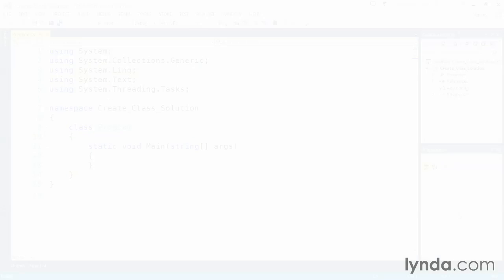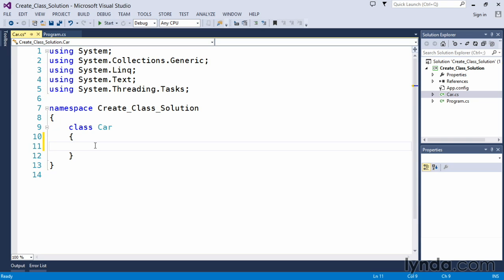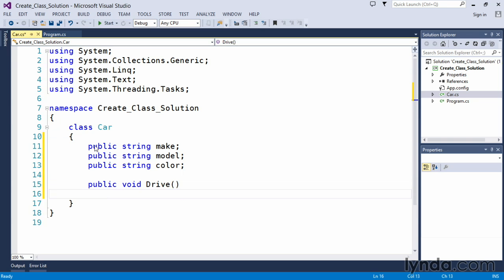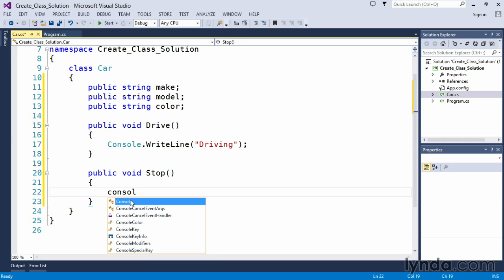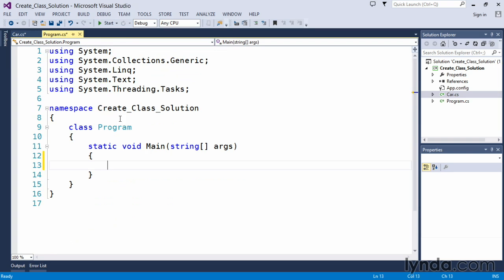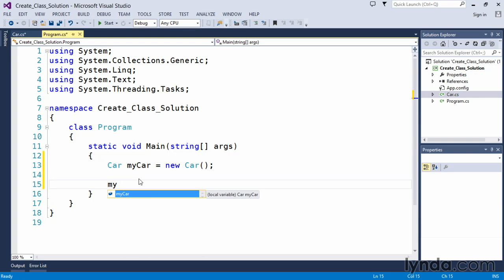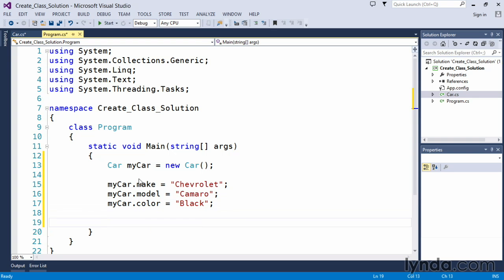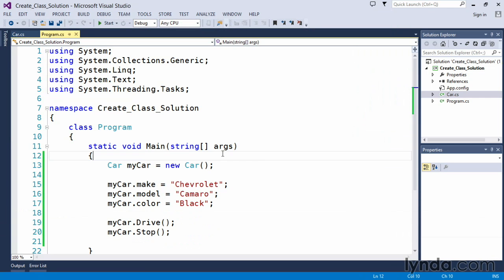04 08 Solution Create and instantiate a class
Solution Create and instantiate a class      Object-Oriented Programming in C#